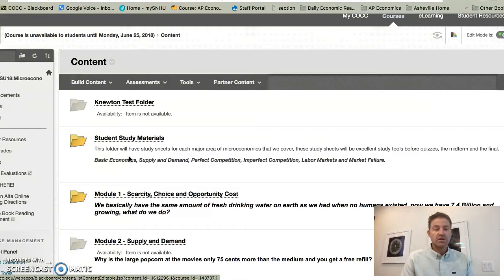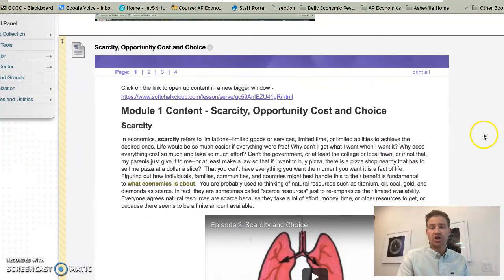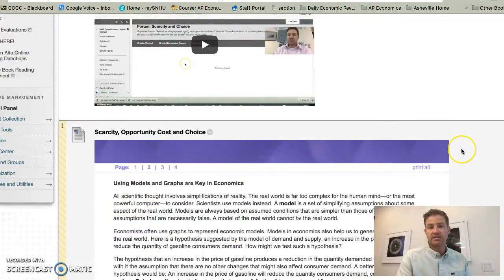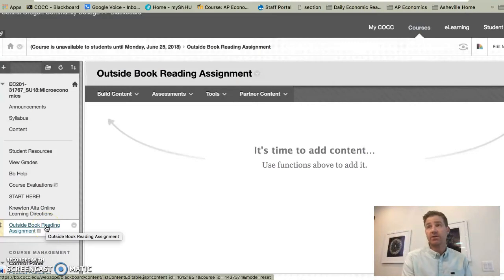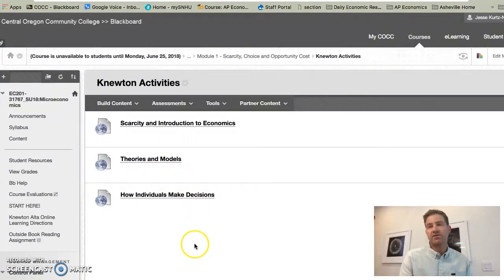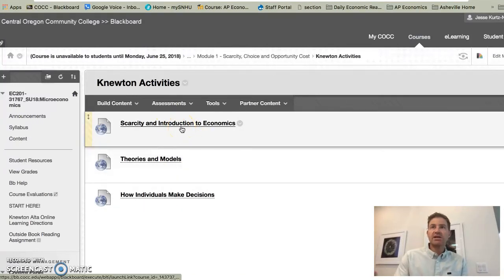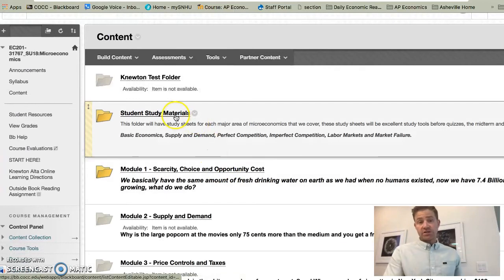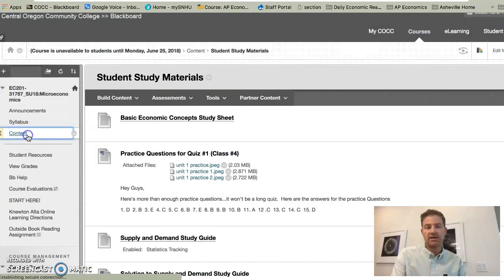Micro Summer 2018 Welcome Video